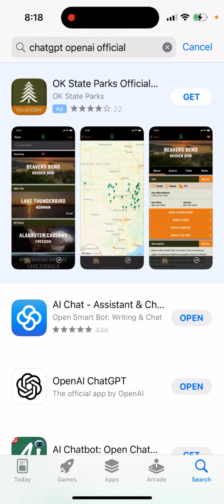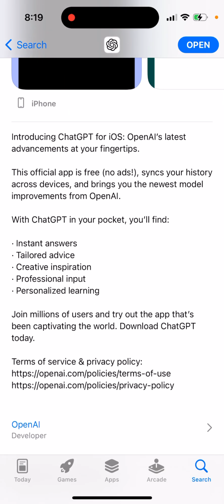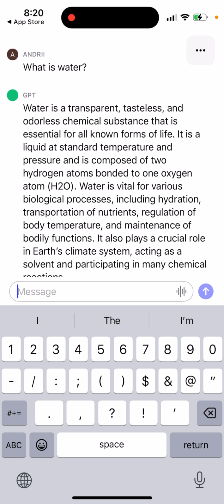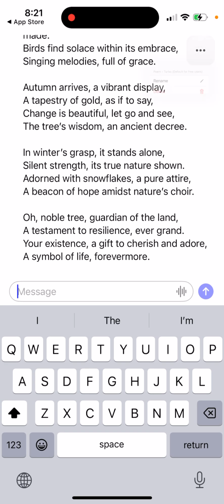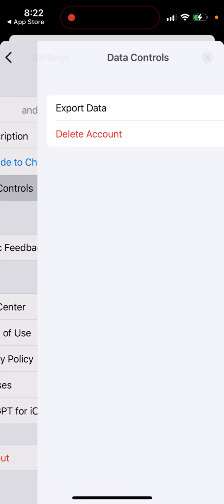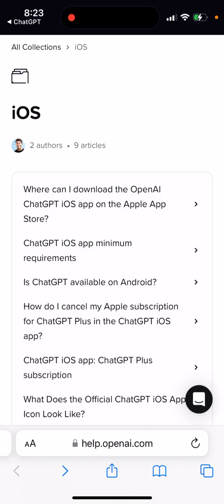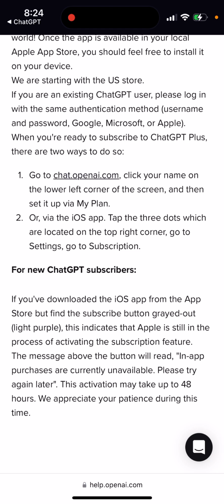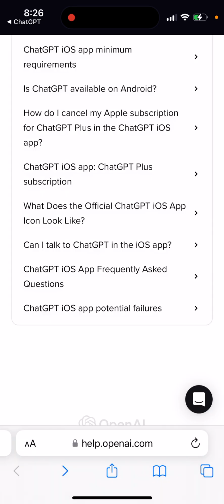OpenAI CHATGPT official app - HOW TO USE? How is it different from non-official apps?